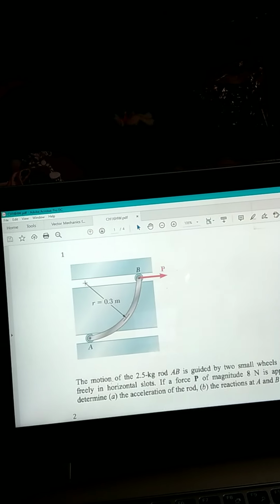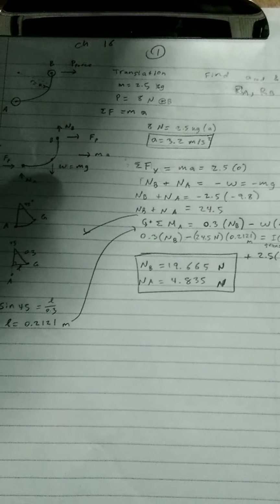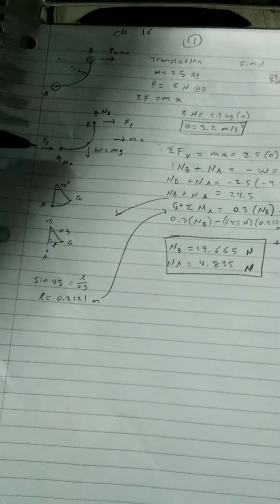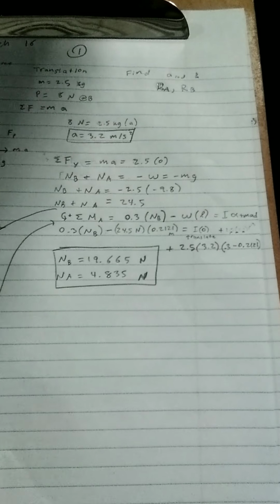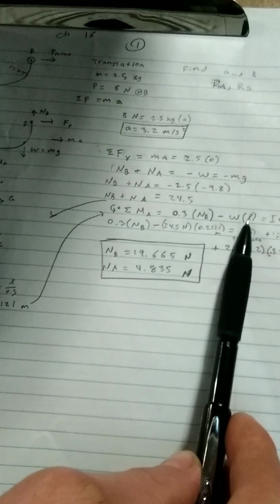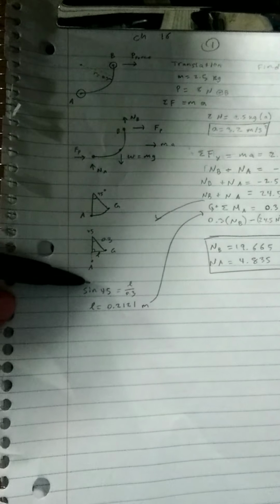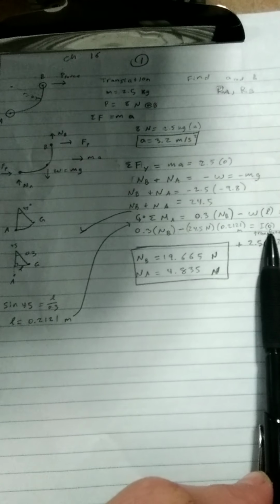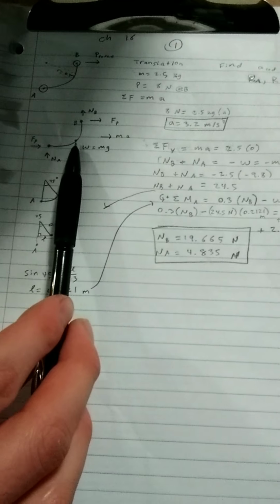ch 16 hw